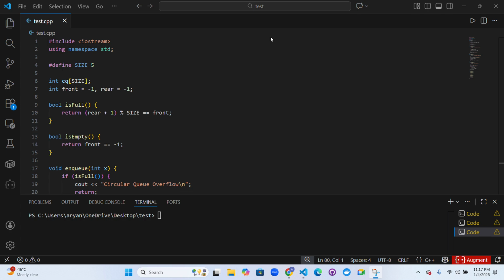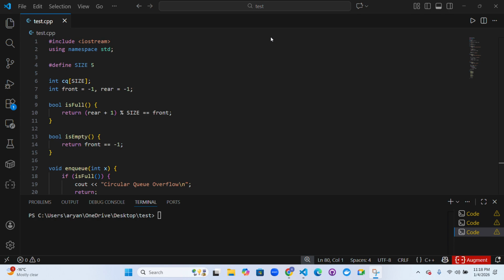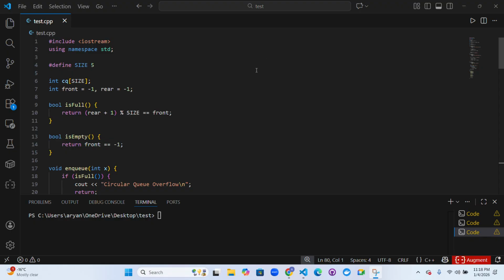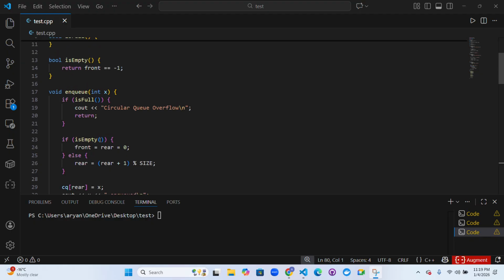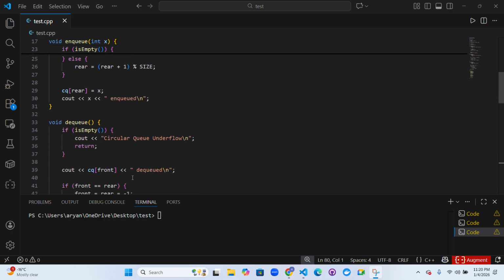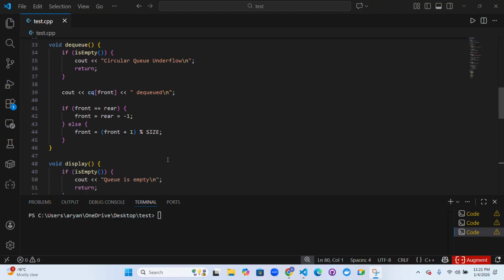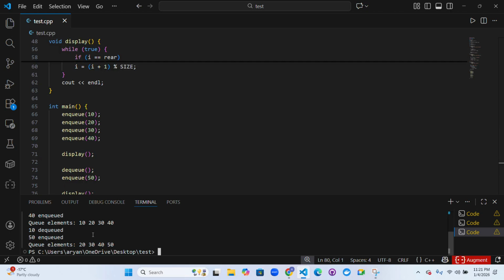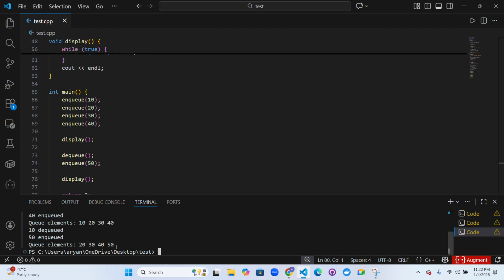Circular Queue using Array